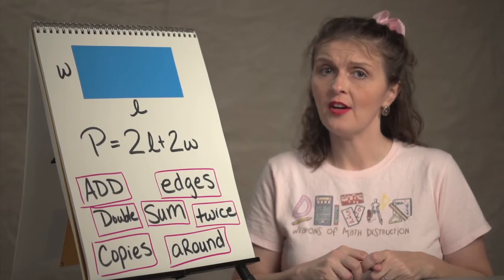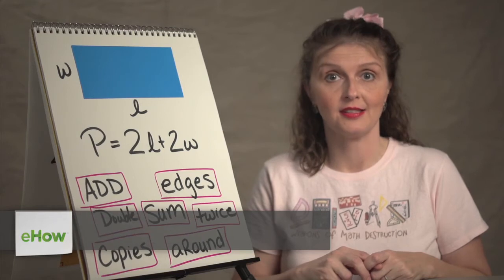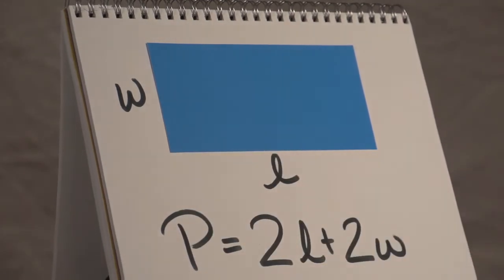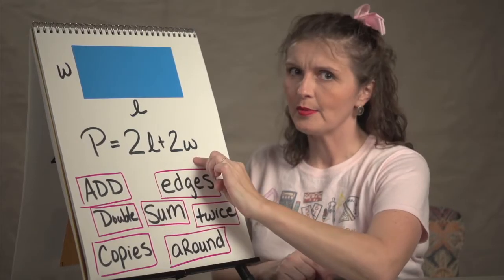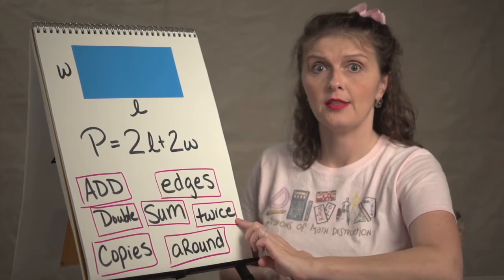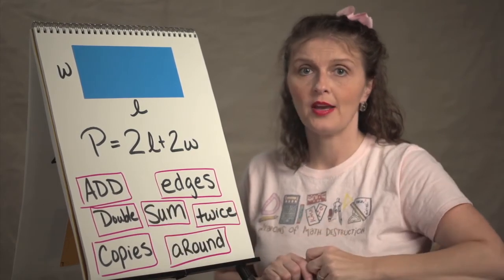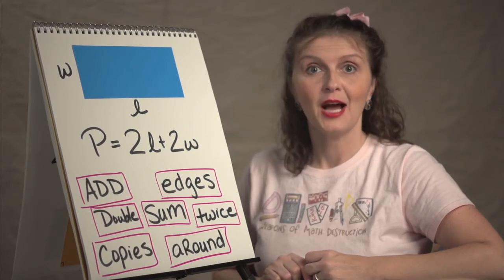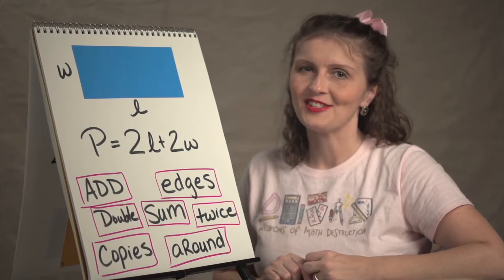Description of How You Can Find the Perimeter of a Rectangle if You Know Its L... : Math & Geometry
So long as you know the length and width of a rectangle, you can find the perimeter in just a few short moments. Get a description of how you can find the perimeter of a rectangle given the length and width with help from an experienced math teacher in this free video clip.

Expert: Bon Crowder
Filmmaker: Curtis Leitko

Series Description: Mathematics can be a difficult topic to get a handle on, and that's even before you introduce shapes into the proverbial equation. Get tips on how to complete various types of math problems involving shapes with help from an experienced math teacher in this free video series.